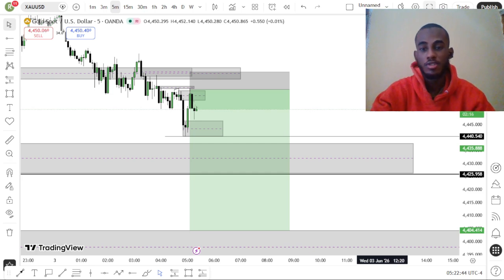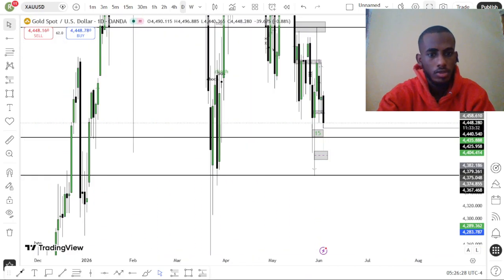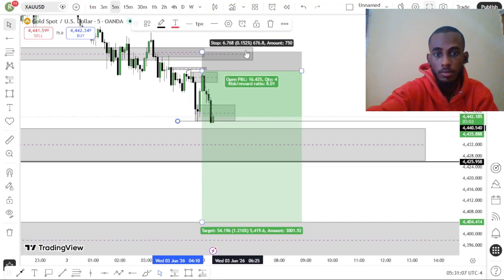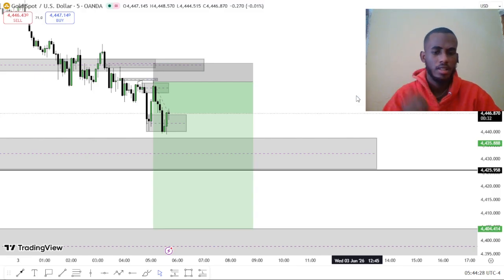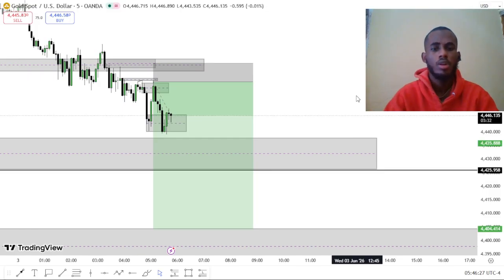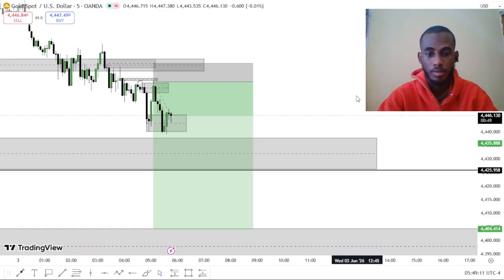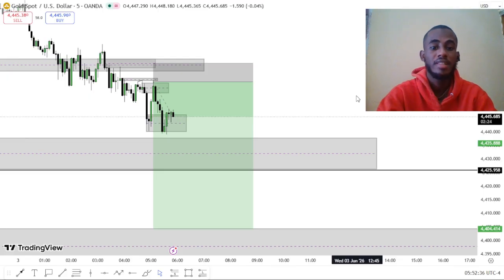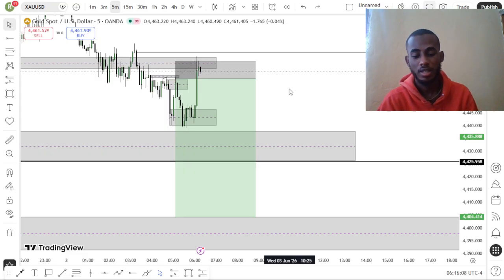Losing $380 Live Trading (GOLD TRADERS KEEP MAKING THIS MISTAKES)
Today I'm breaking down a LIVE GOLD trade from start to finish. Watch how I analyzed the market, managed risk, and executed the setup in real time. Whether you're struggling with entries, market direction, or emotional trading, this video will show you how I approach Gold using price action and smart risk management.

If you're serious about becoming a consistently profitable trader, this video is for you.
Learn direct from Our Community;